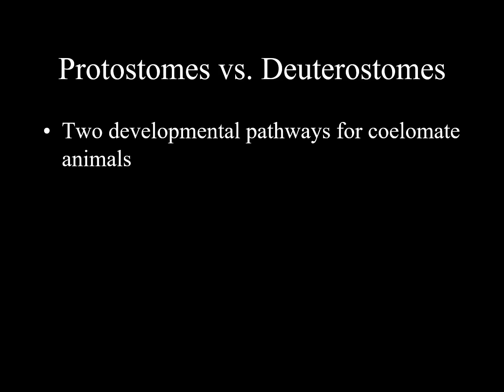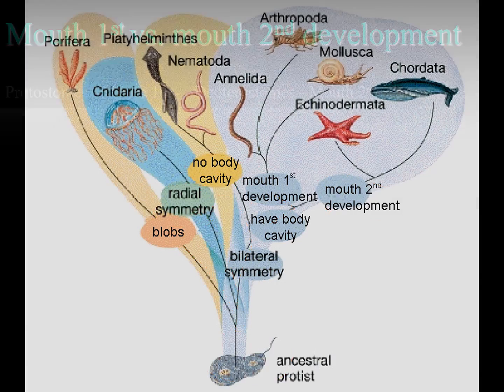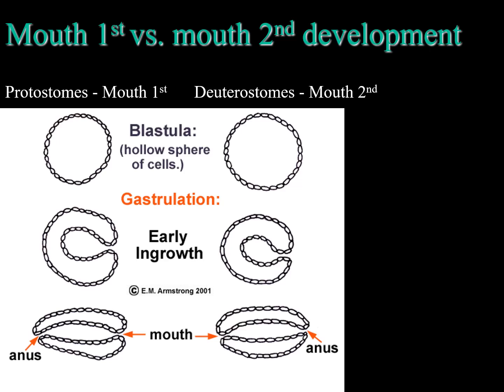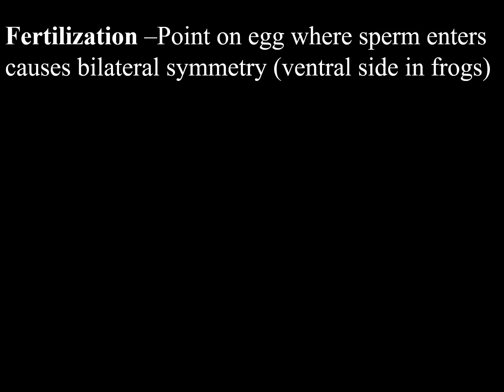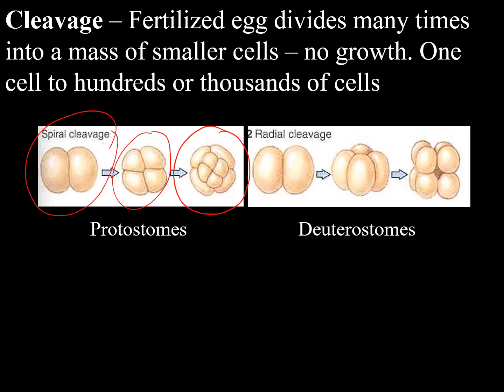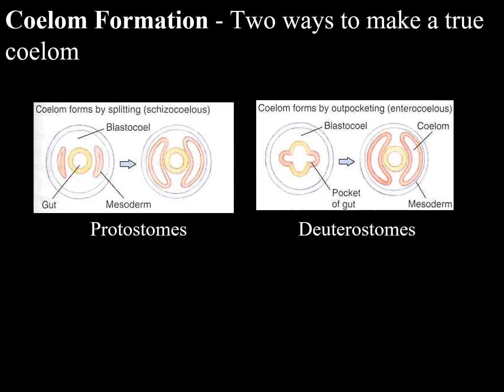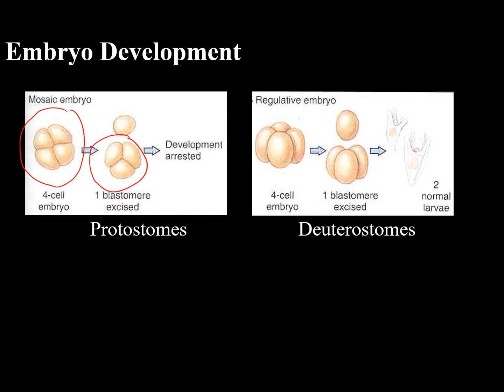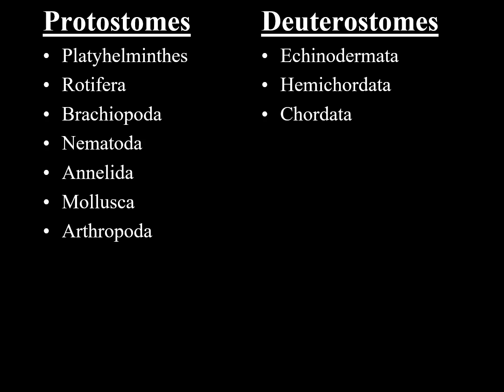1 Protostomes and Deuterostomes